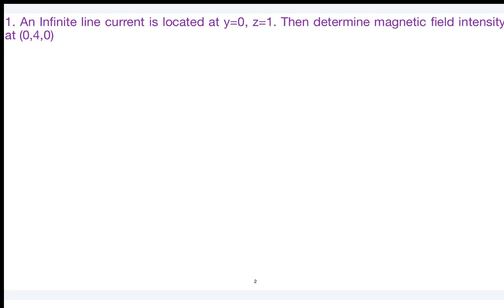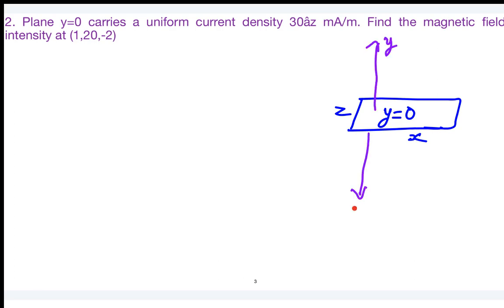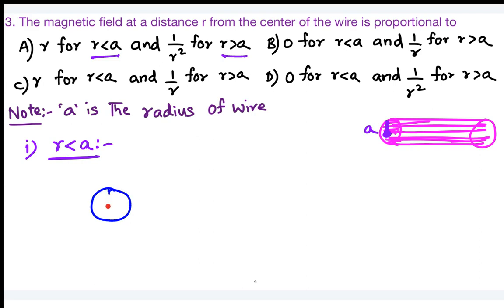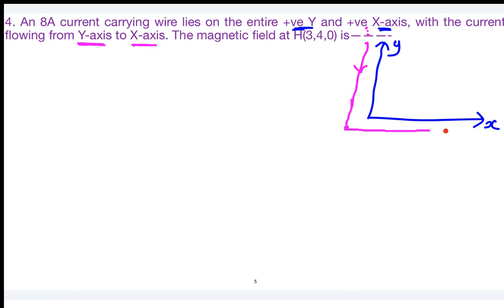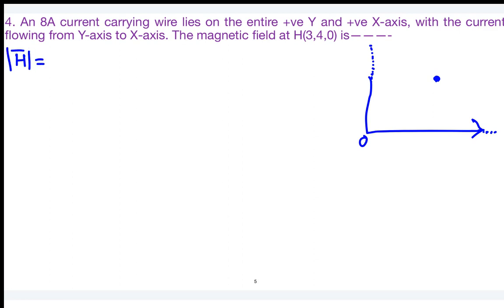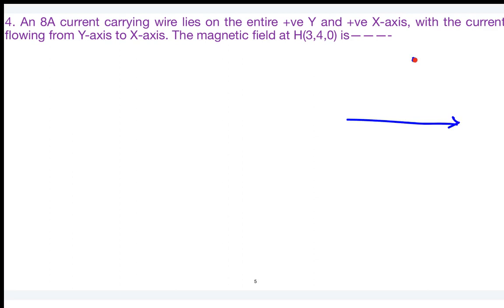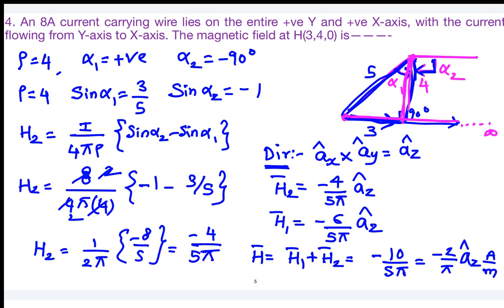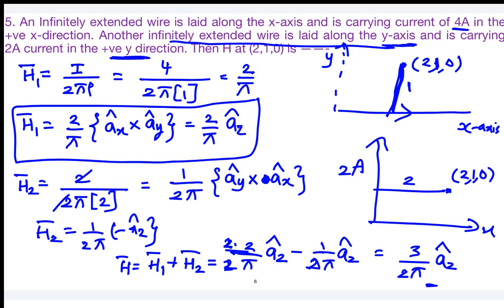Electromagnetic Theory | Numerical's Solving Amperes Law L12 | GATE EC, EE & IN Lectures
➡️GATE/PSU- EC | EE | IN Online Coaching | Recorded Classes | Online Test Series
✅Salient Features
Regards,
Team IGC